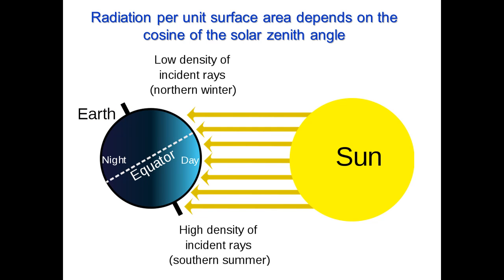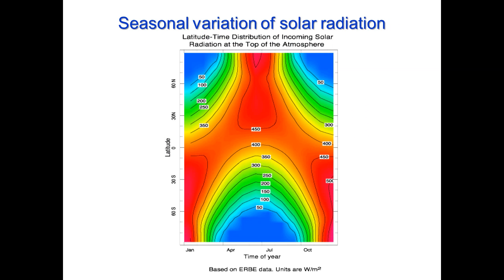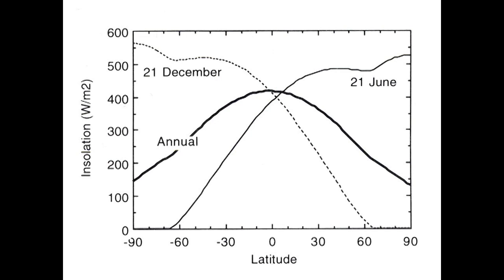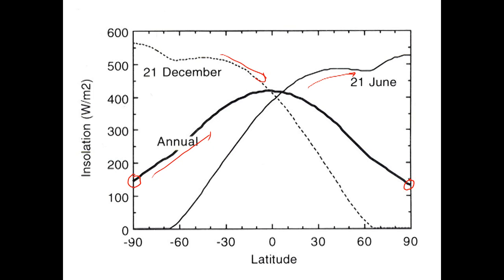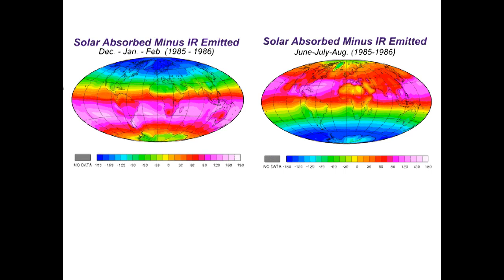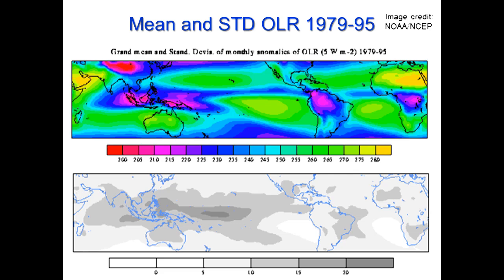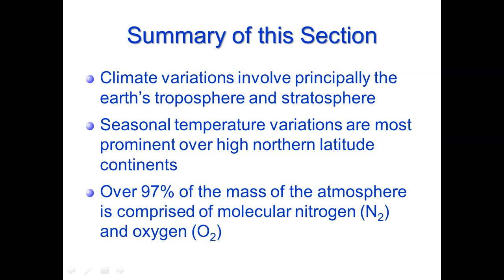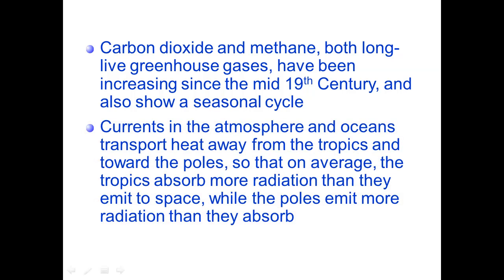1.2.6 - edX - MITx - 12.340x: Seasonal and other variability